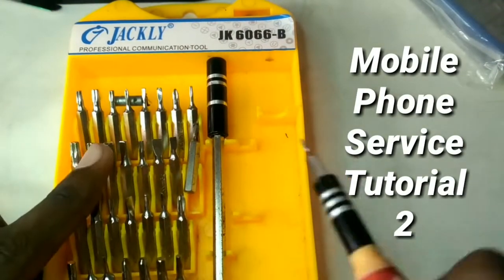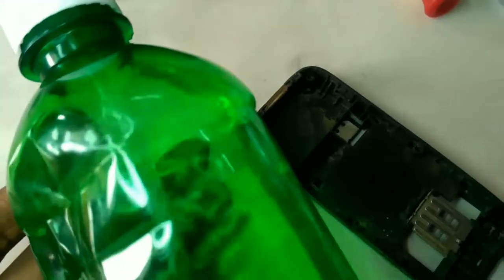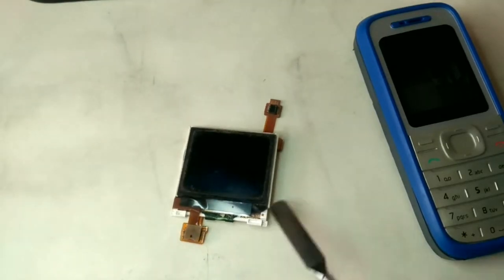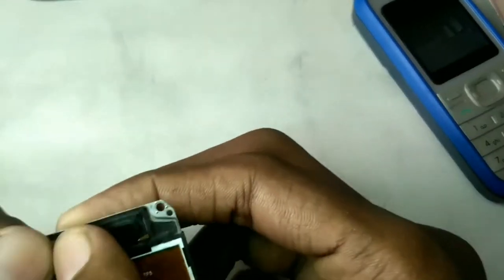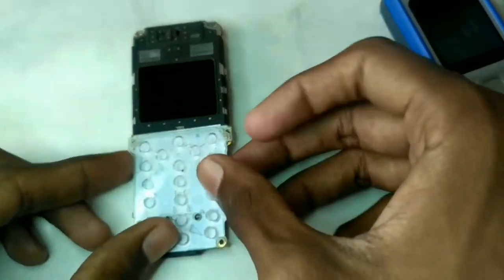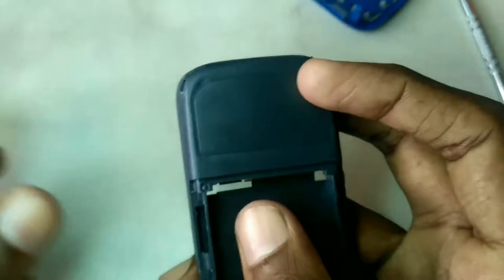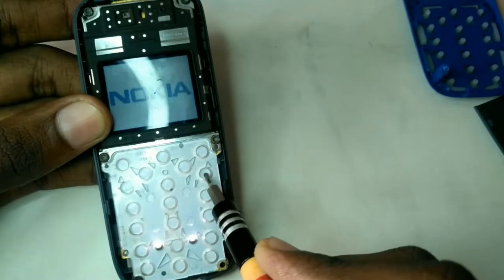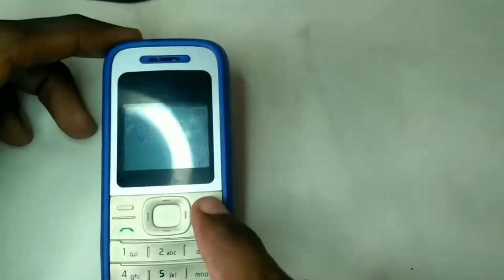Mobile service training 【Part 2】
This video explains how to find fault in a resistor in mobile chip and how to fix a faulty resistor. Also the total understanding of the function of a resistor.

This video is the 3rd tutorial

To contact -

Follow on -